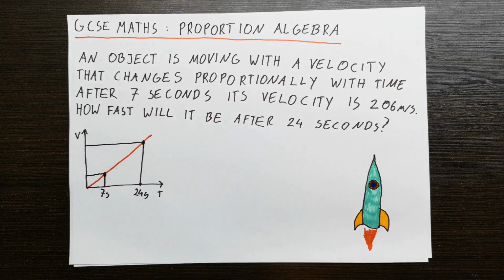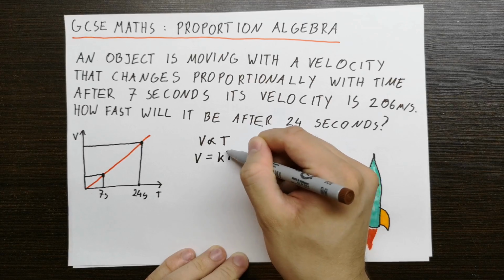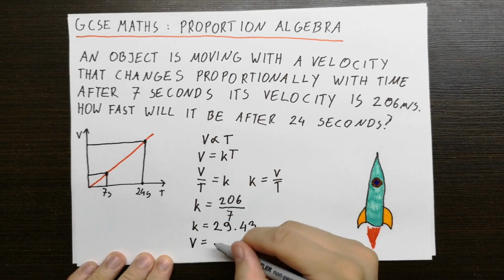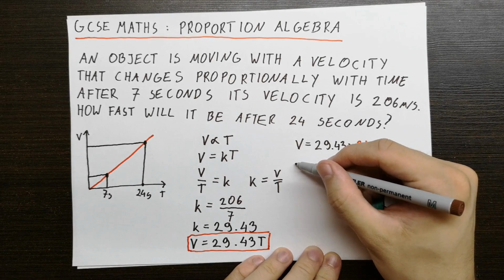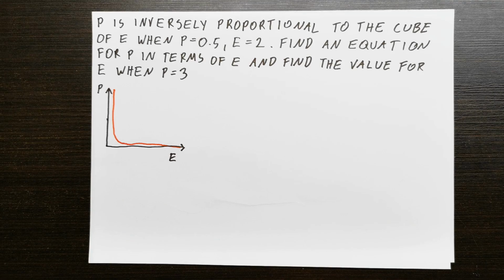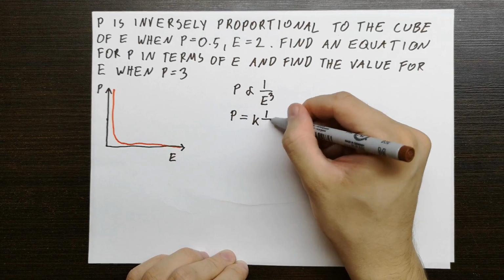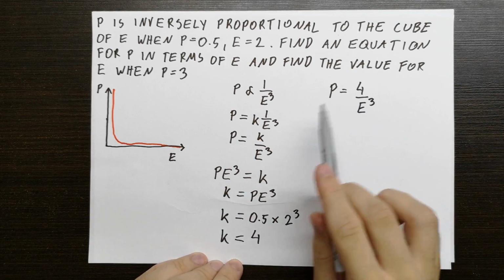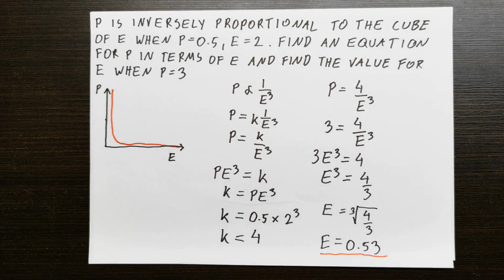GCSE Maths Proportion Algebra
Hey everyone! Today I will teach you all about Proportion Algebra! Namely I will show you how to apply algebra to proportion questions and will explain simple core principles necessary to tackle any question of this kind! Check it out!